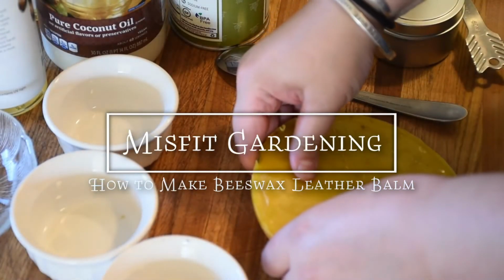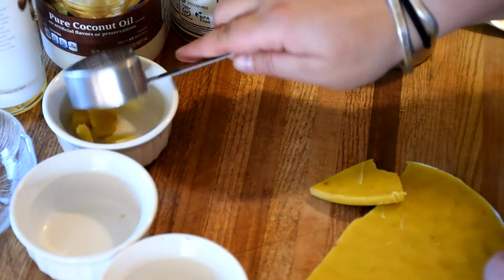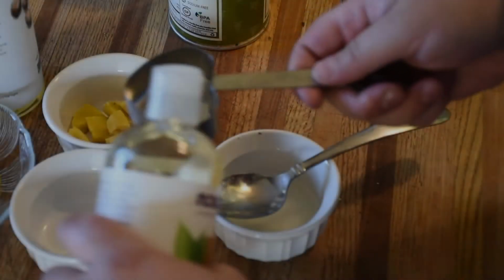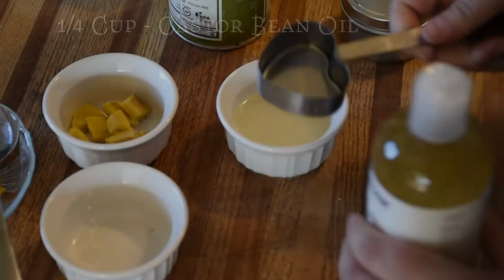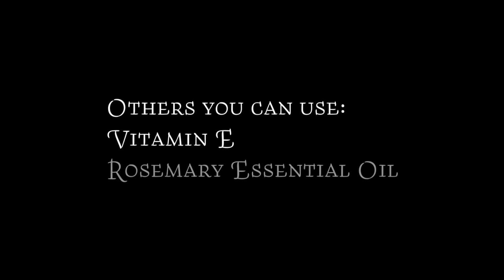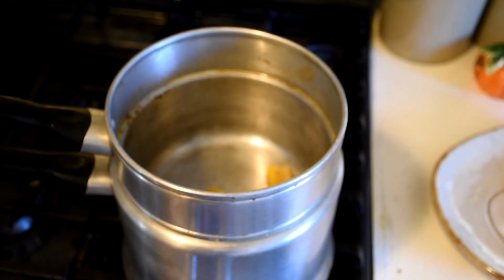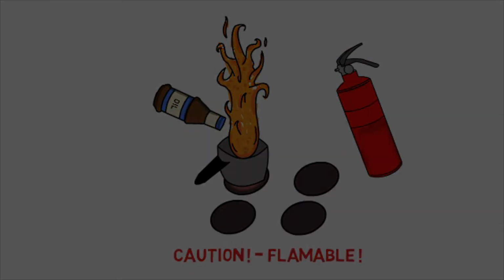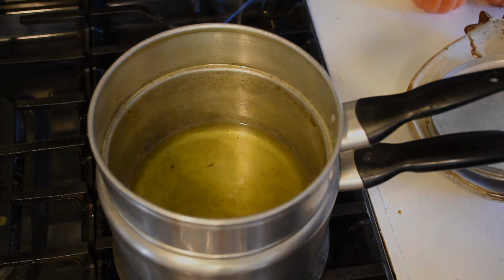How to Make Beeswax Leather Conditioner Balm | Make Your Own Leather Conditioner | DIY Leather Balm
Start homesteading where you live with this easy homestead project and make your own leather conditioner!

Lift your leather goods up with an all-natural leather conditioner you have made from scratch! You can make it in any scent that you want and use it to bring leather chairs, couches, wallets, boots, purses, or belts back to life with a beautiful sheen and softness!

Read more about how to make your own beeswax leather conditioner balm (including substitutions if you have a nut allergy) on the blog post

Keep in touch by joining our email list and get access to the Urban Homesteading Resource Library for free printables to download and notification of new blog posts.

Video editing by the amazing Chris Carol.

While this channel may earn minimal sums when the viewer uses the links, the viewer is in NO WAY obligated to use these links. Thank you very much for your support!

Always ensure to operate safely.  As with any project, unfamiliarity with the tools, animals, plants, and processes can be dangerous.  Posts, podcasts, and videos should be read and interpreted as theoretical advice only and are not a substitute for advice from a fully licensed professional.